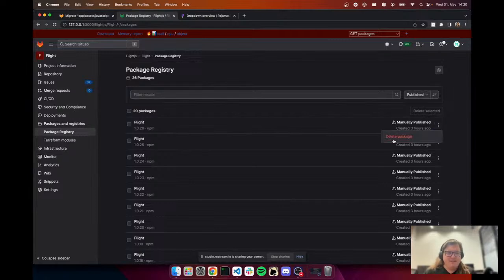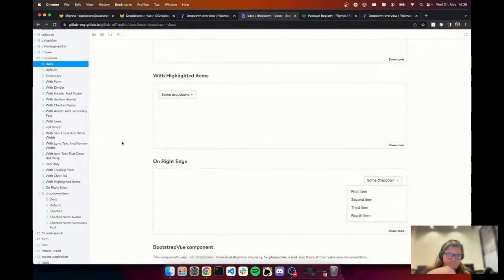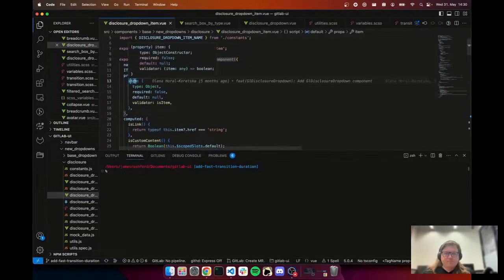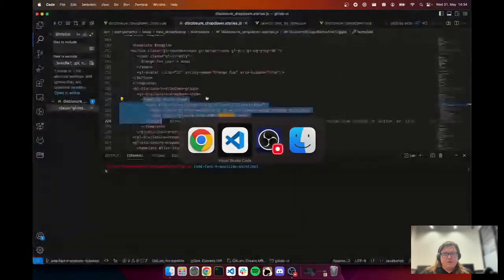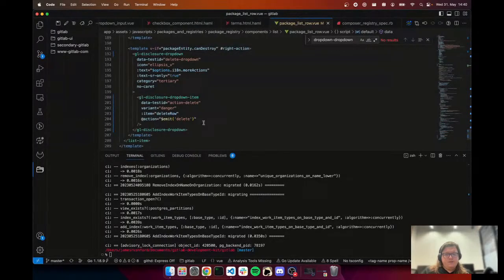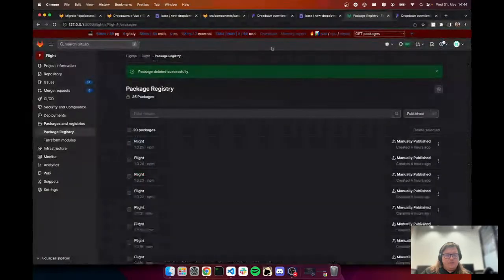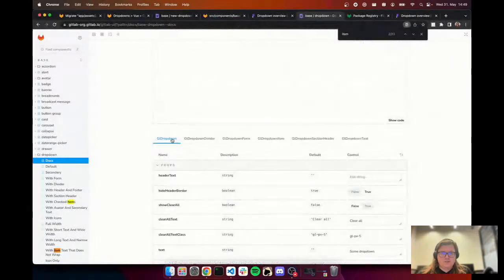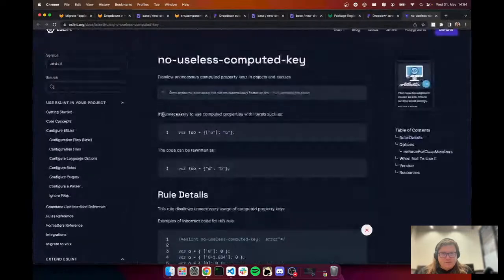Live Coding - Session 58